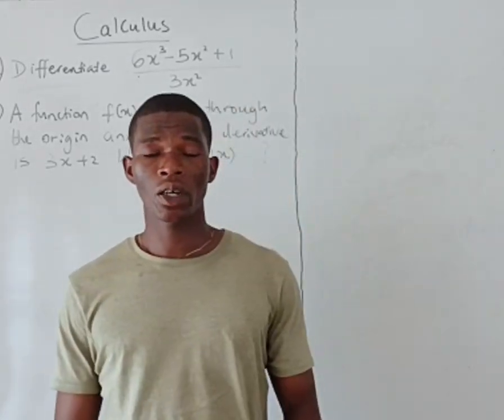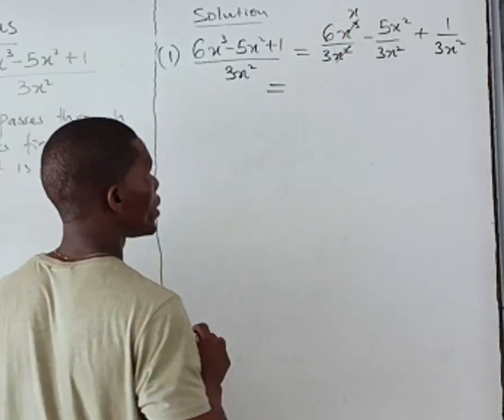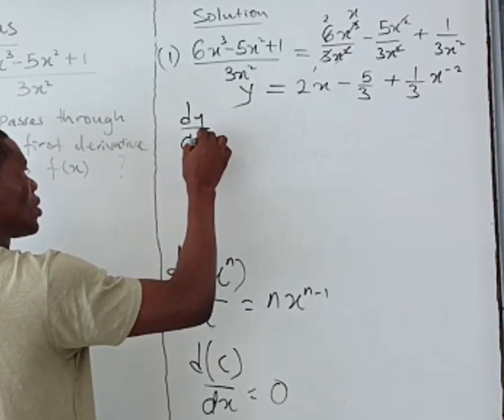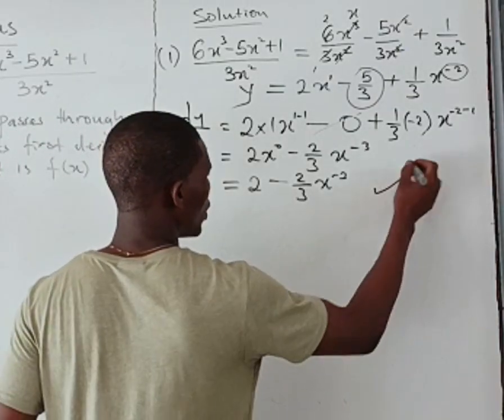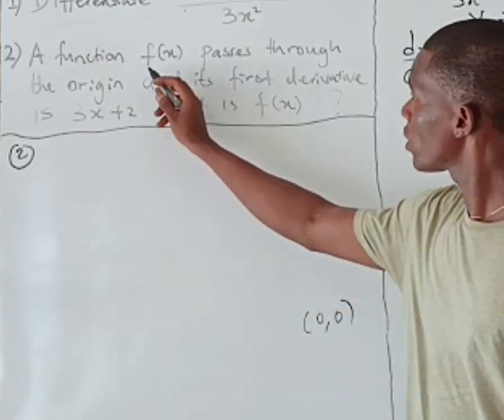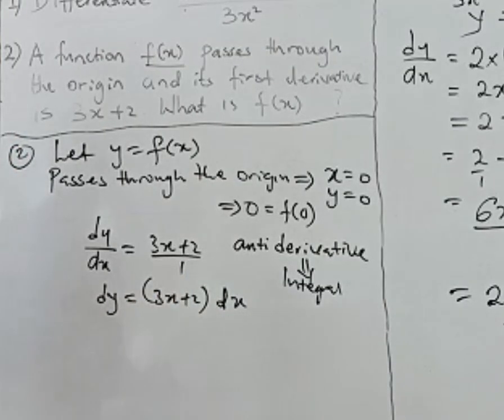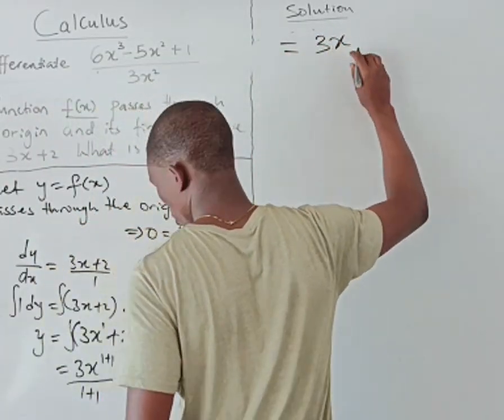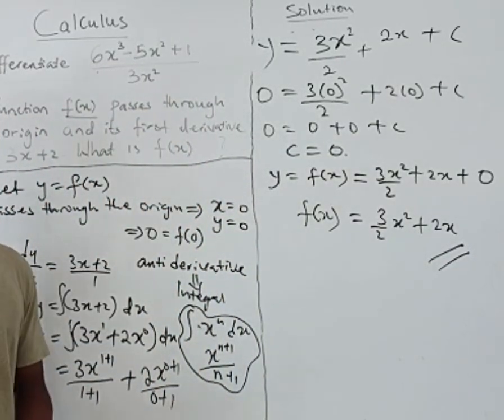Calculus|differentiation & integration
"Master Integration and differentiation! 🚀 In this video, we explore the fundamentals of differentiation,integration, techniques, and practical applications. Perfect for students and math enthusiasts! integration calculus math"